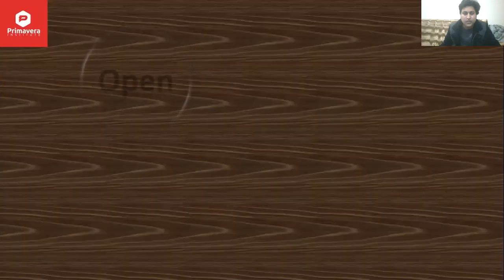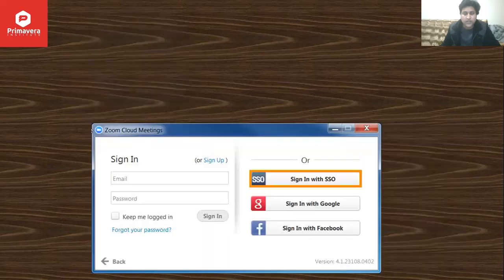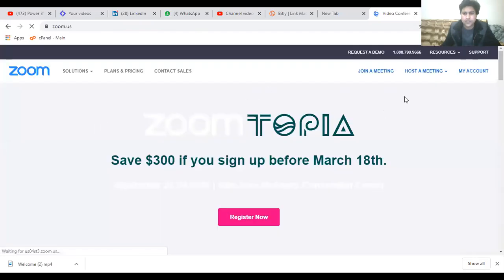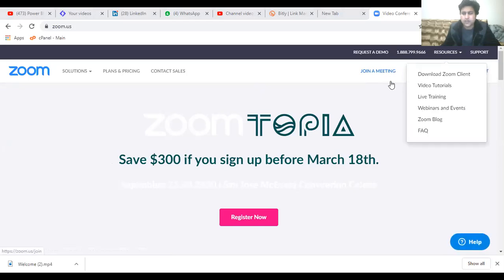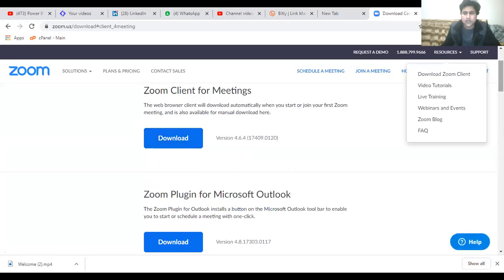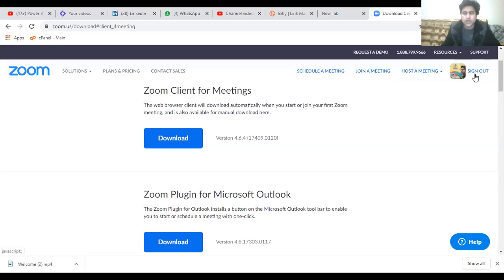How to Sign up on Zoom to connect with us live online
Whatsapp ✅ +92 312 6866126 ✅ In this Video you will learn How to Install Zoom Cloud Meeting App in Mobile or laptop to Join my Free Project Management Live Online Classes.